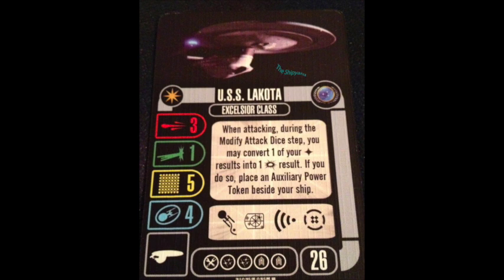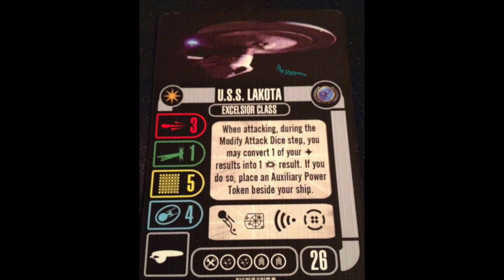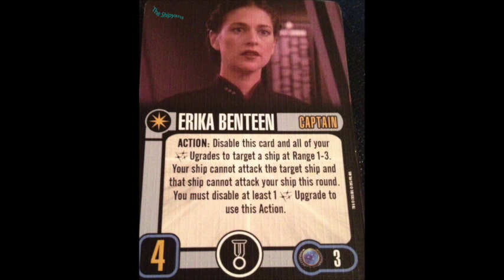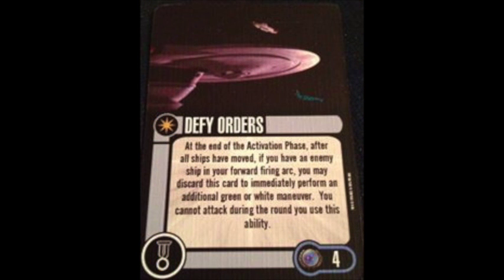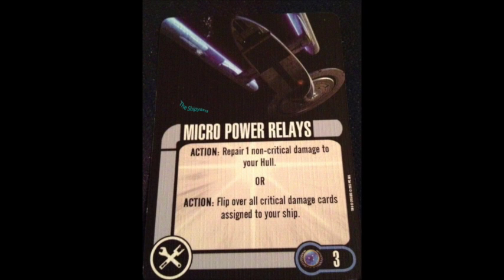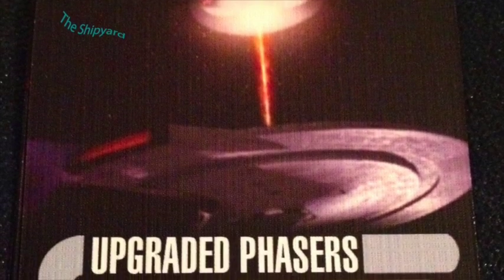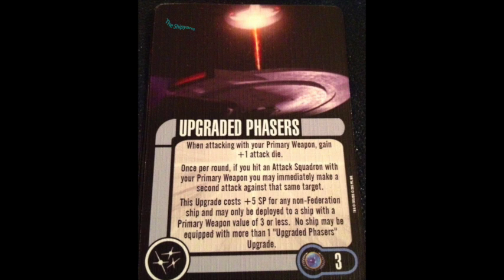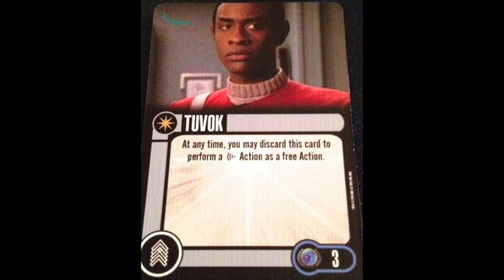Tangerine Alert - USS Lakota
Chris returns with his thoughts on the Lakota